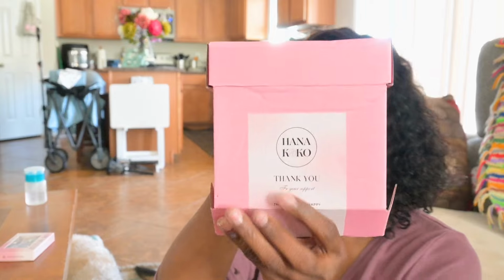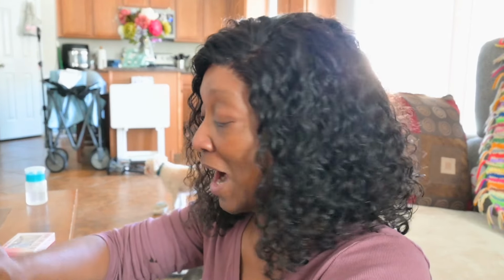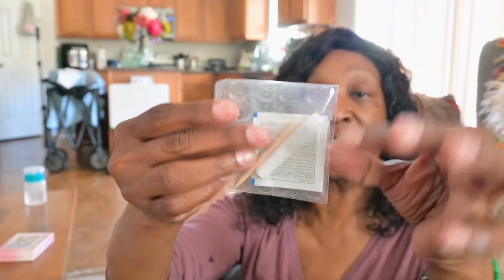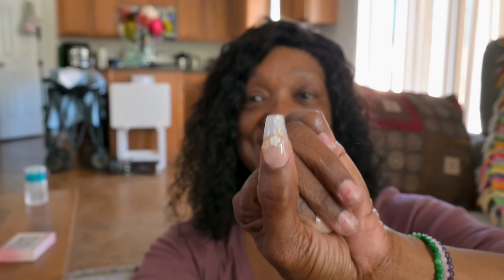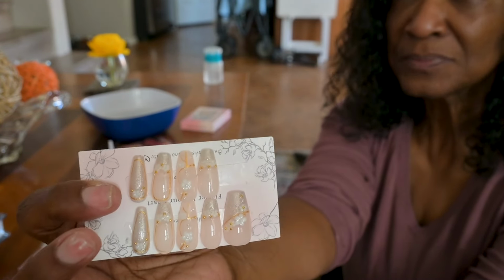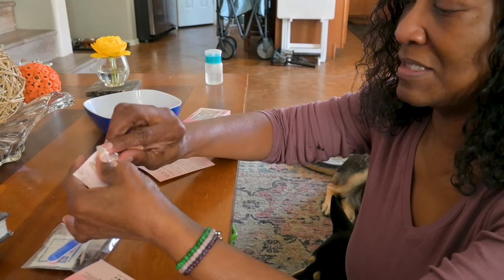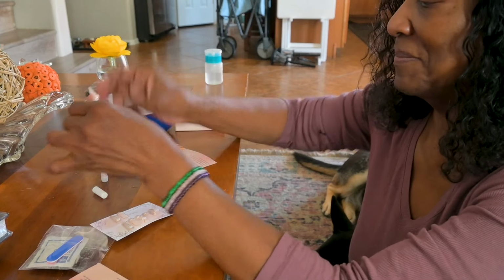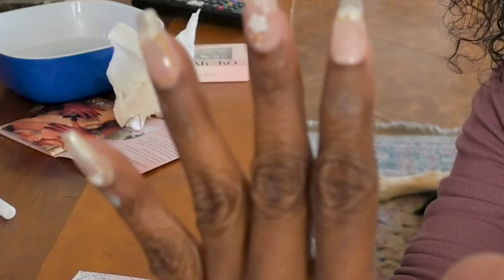The Rise & Fall of Press-On Nails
Watch as I transform my nails with Hanakoko press-on nails in this vlogging day video! Get ready to be amazed by the stunning results of these easy-to-use and long-lasting nails.

The Jacket Maker.
Amazon store
❤️❤️ Frequently Asked Questions ❤️❤️
Camera- Nikon Z5 MIRRORLESS CAMERA & Canon G7x
VLOGGING: Nikon Z30
Editing Software: Final Cut and Premiere Pro
Mike: Rode
Location: Arizona
Height: 5'3"  Weight: 136